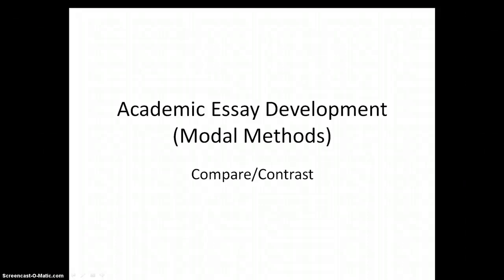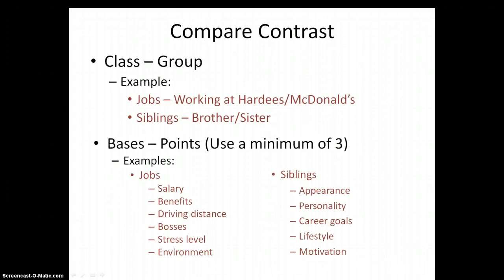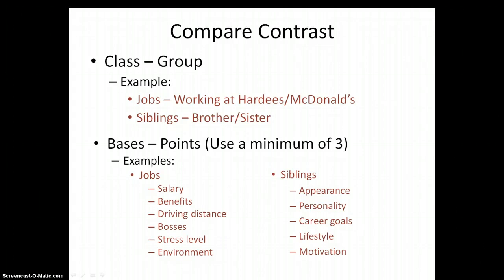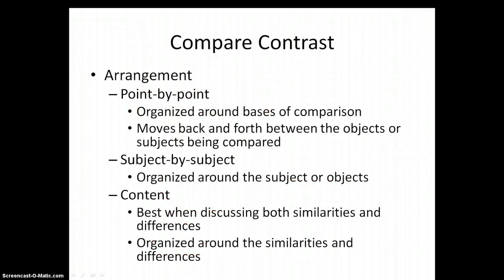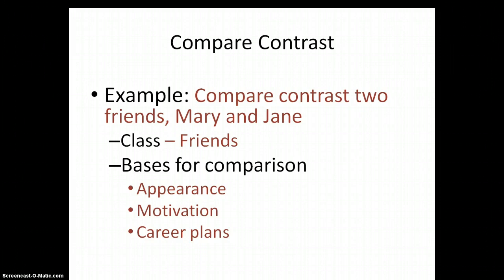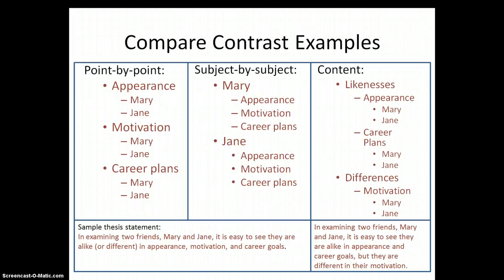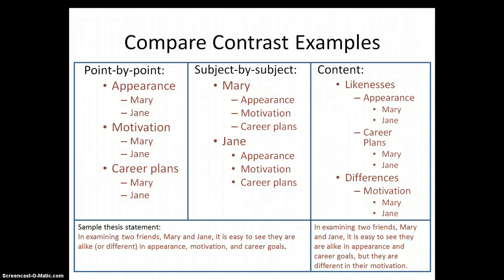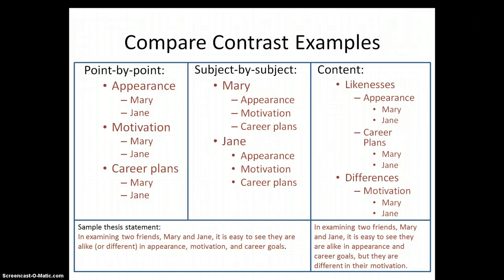Academic Essay Development - Compare/Contrast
A quick guide to writing a Compare/Contrast essay.